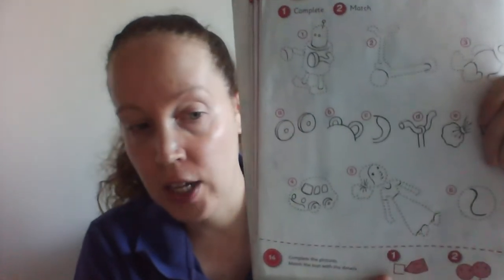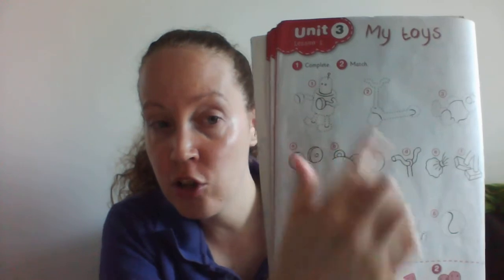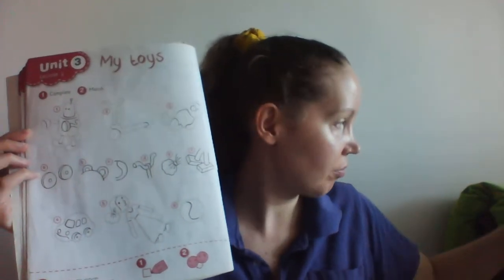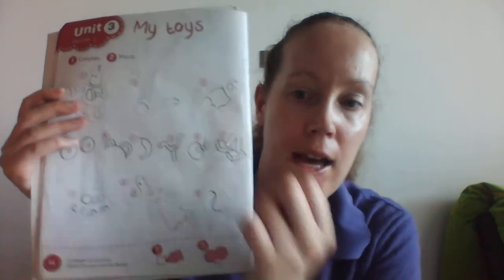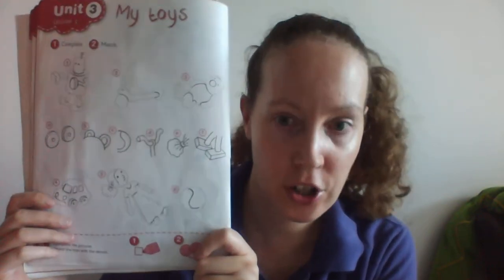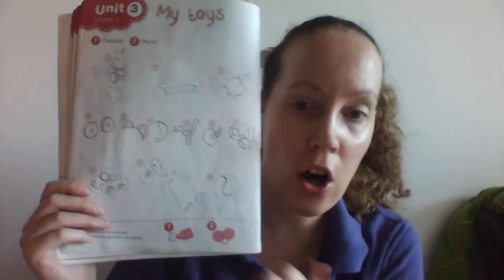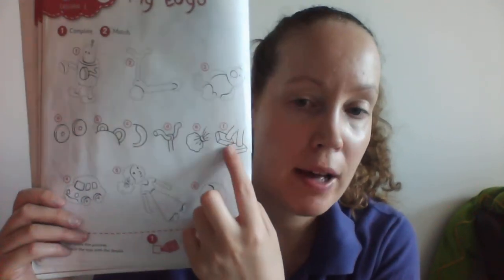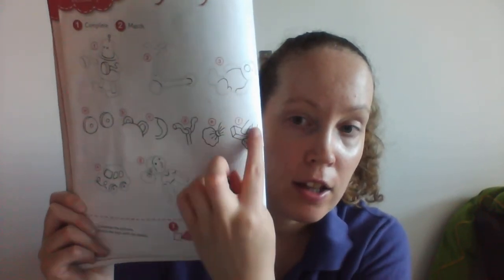KG2 KGE64 vdo 035 My Toys